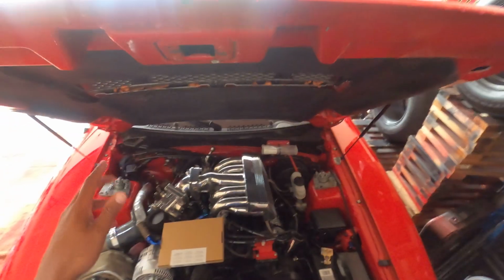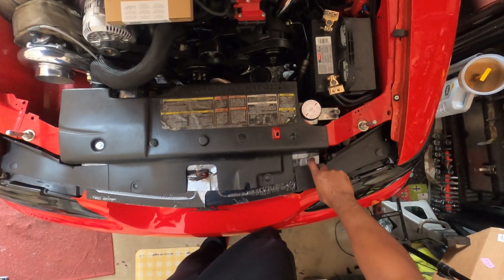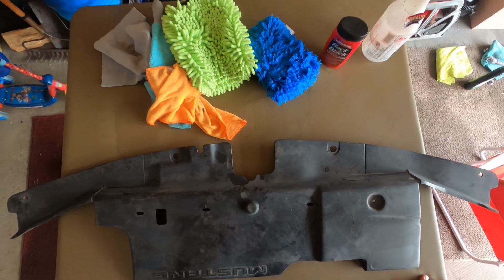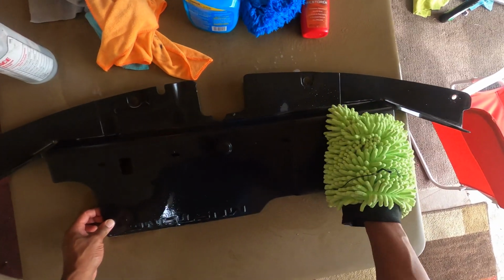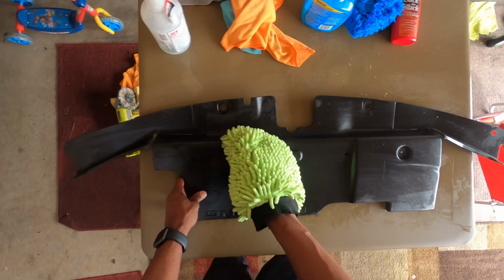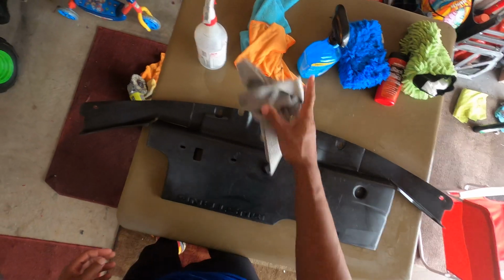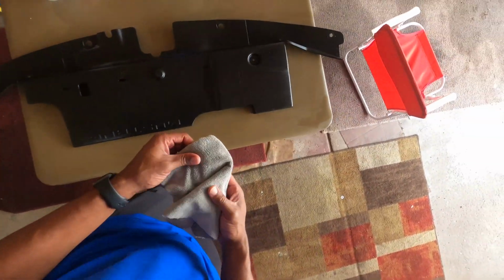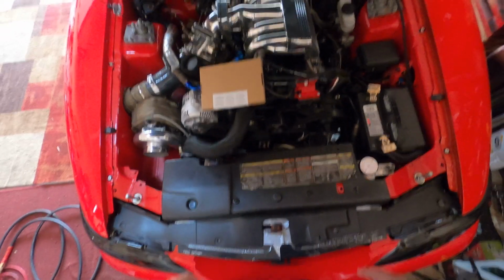Huge scored at the junkyard for my turbo Sn95 Mustang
I'm amazed at some of the things I've found going to the junkyard. This is one of my favorite finds for my Sn95 Mustang.